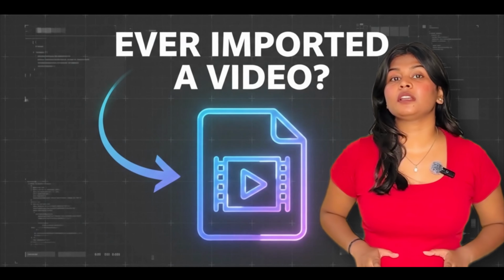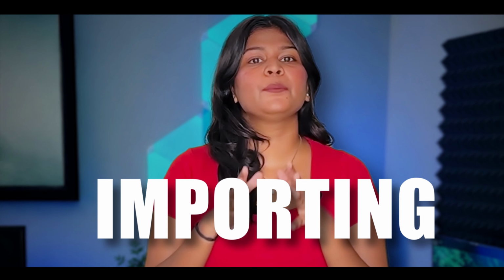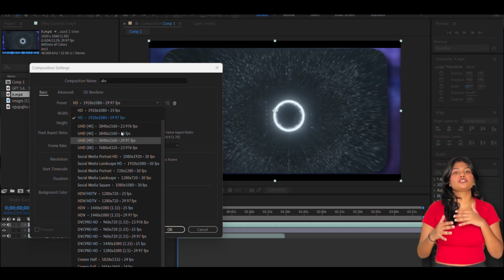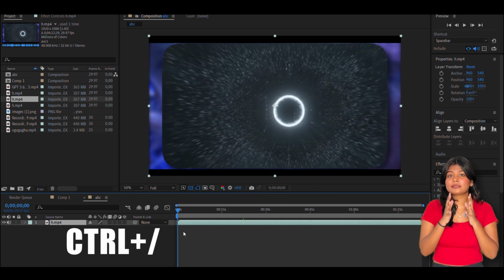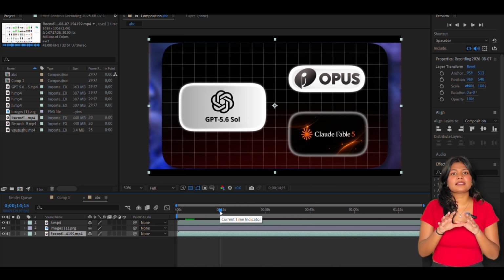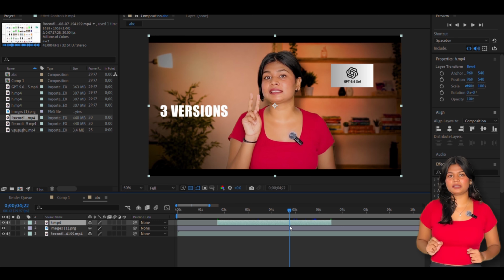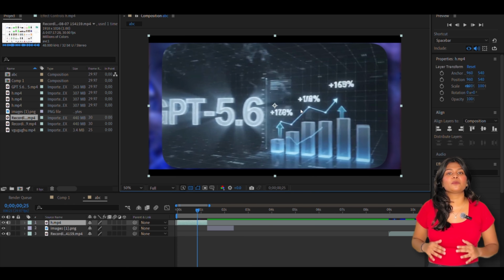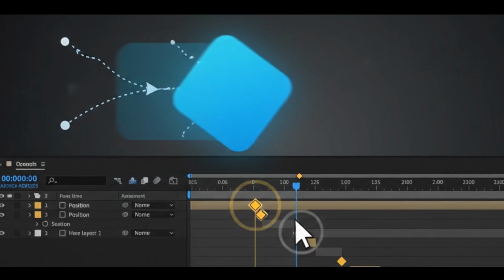How to Edit Videos in After Effects | Episode 8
Learn how to edit videos in Adobe After Effects and understand how to import, trim, arrange, and manage video clips inside your composition.

In Episode 8 of the After Effects Beginner Series by Ekta from GetAssist_net, you’ll learn the basics of video editing in After Effects, how video layers work, how to trim footage, arrange clips on the timeline, and create a simple video sequence.

In this After Effects tutorial, you’ll learn:
✅ How to import video footage into After Effects
✅ How to create a new composition
✅ How to add videos to the timeline
✅ How video layers work in After Effects
✅ How to trim the beginning and end of a video
✅ How to use Alt + [ and Alt + ] trimming shortcuts
✅ How to arrange multiple video clips
✅ How to snap clips together on the timeline
✅ How to preview your video edit
✅ How to avoid the common double-click layer mistake
✅ The difference between After Effects and Premiere Pro

When you import a video into After Effects, it becomes a layer inside your composition.

Unlike Premiere Pro, where you typically cut and edit clips directly on the timeline, After Effects works with video layers and lets you control which portion of each layer is visible.

You’ll learn how to trim clips by dragging the beginning or end of a layer.

You can also use shortcuts to work faster:
• Alt + [ – Trim the beginning of a layer
• Alt + ] – Trim the end of a layer

After trimming your footage, you’ll learn how to arrange multiple clips one after another and use Shift while dragging to help snap clips together without leaving unwanted gaps.

You’ll also learn an important After Effects concept: every imported video becomes its own layer.

This layer-based workflow is especially useful when you're creating motion graphics, animations, visual effects, and compositing projects.

After Effects is not designed to be a complete video editing program like Premiere Pro. However, knowing how to import, trim, arrange, and manage video clips is an essential skill because you’ll use these techniques in many After Effects projects.

In the next episode, we’ll finally start animating our video clips using Keyframes and create our first motion graphics animation.

Creator & Editor: Ekta | GetAssist_net